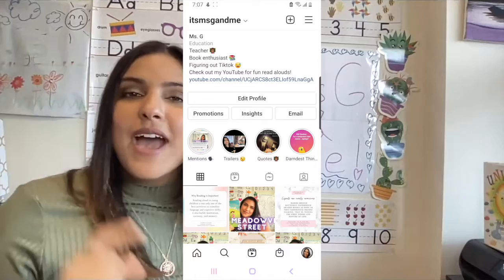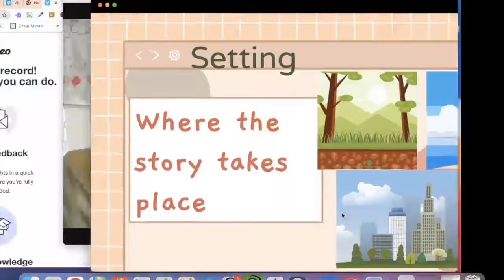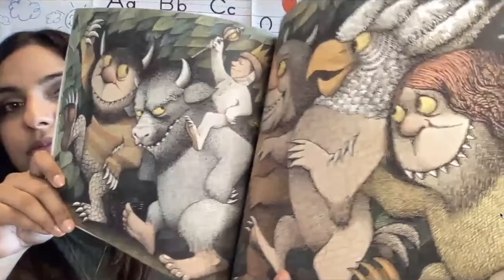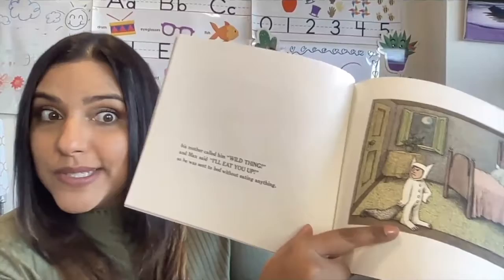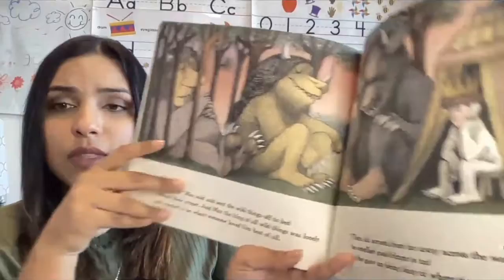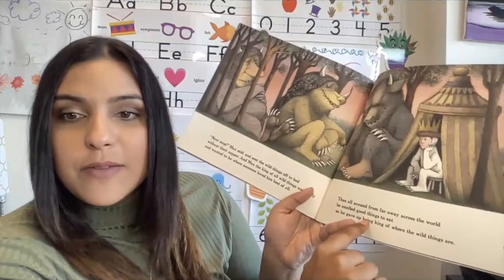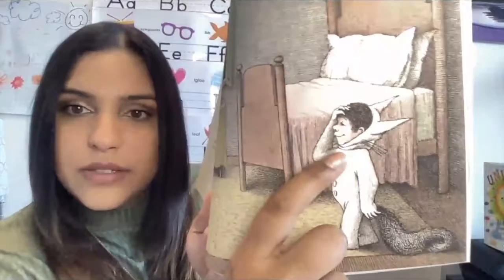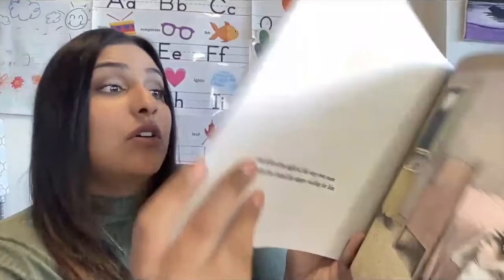Where the Wild Things Are by Maurice Sendak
Our friend Max was up to some mischief! Where he goes from there is exciting, sometimes scary and a little sad. Let's read to find out what happens!